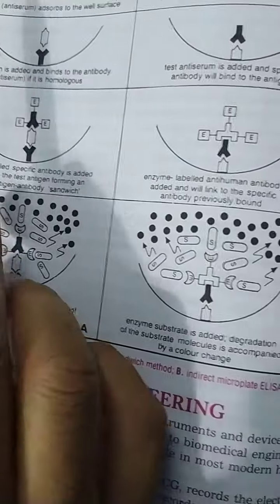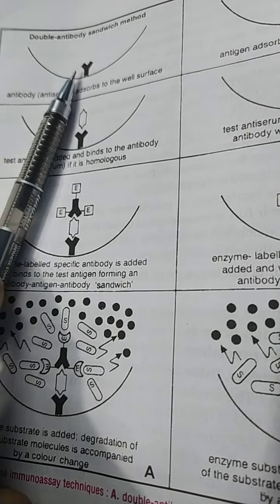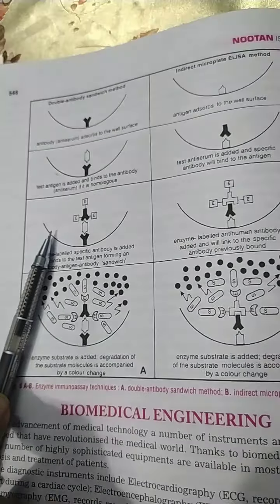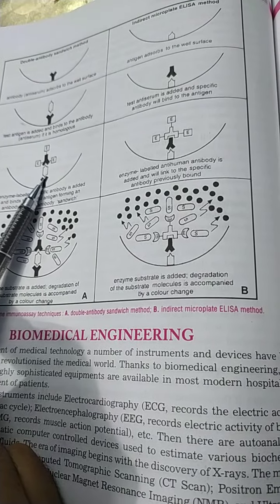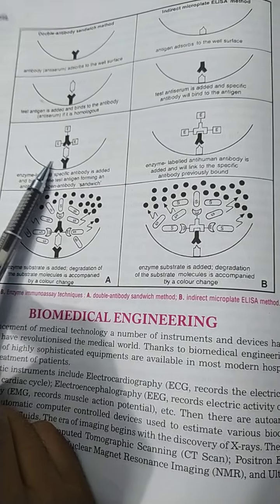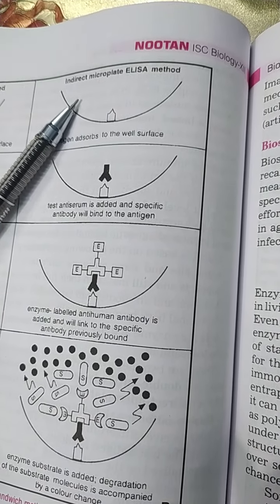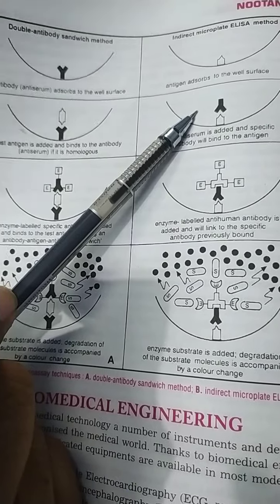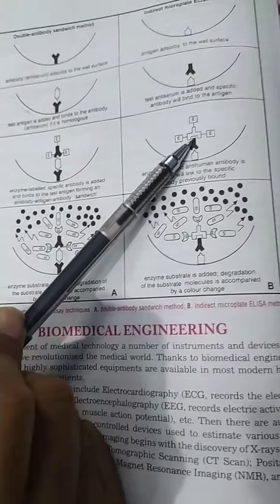Class 12.Biology. Chapter 14. Part 9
Biotechnology andd it's applications. Video 9